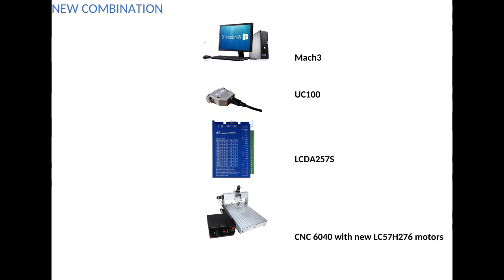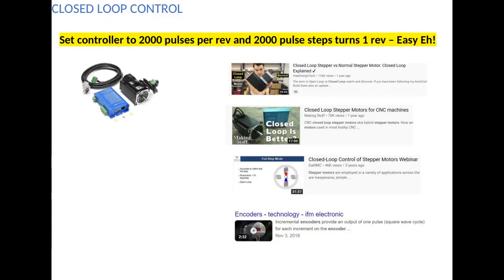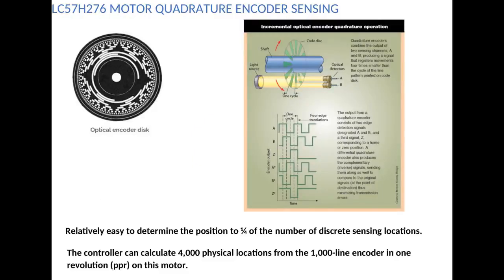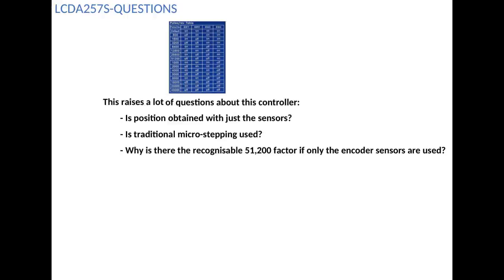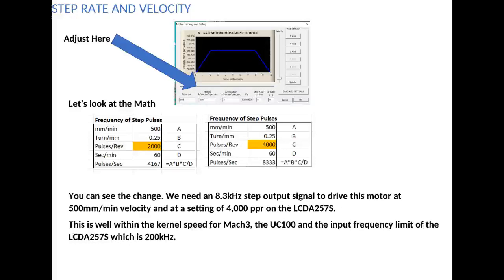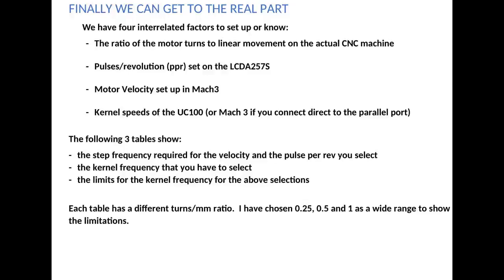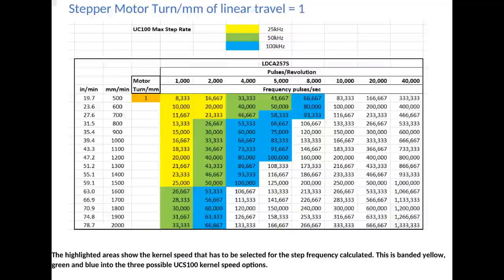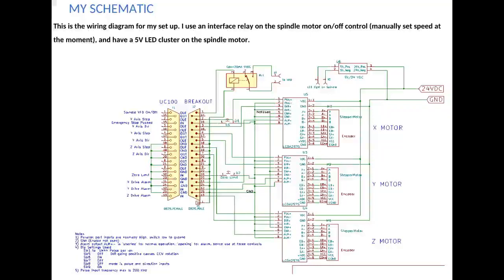What you really need to know for Closed Loop Stepper Motor Control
This video explains the limitations in setting the kernel speed, velocity, and pulse per rev of closed loop controllers. Based on my retrofit